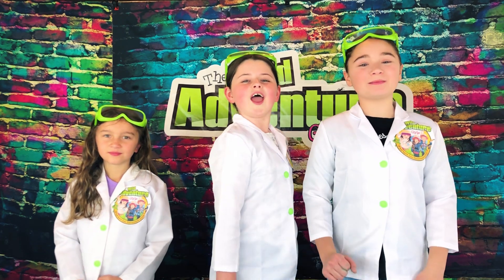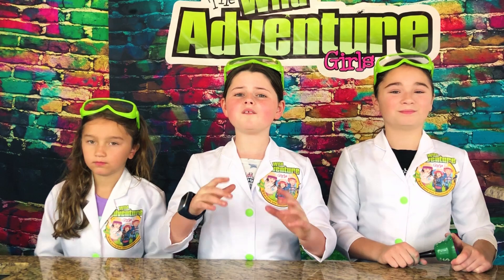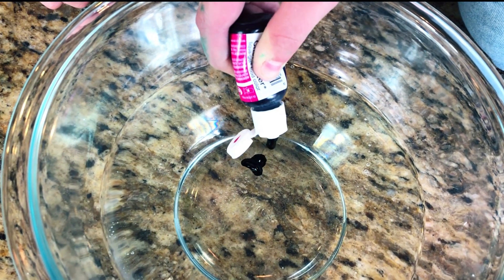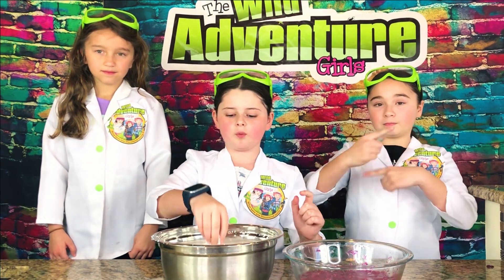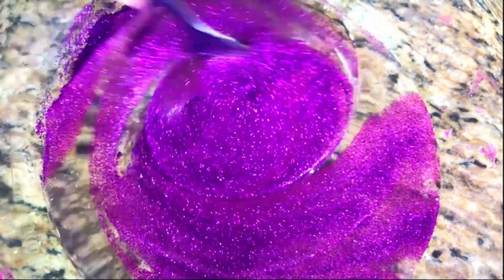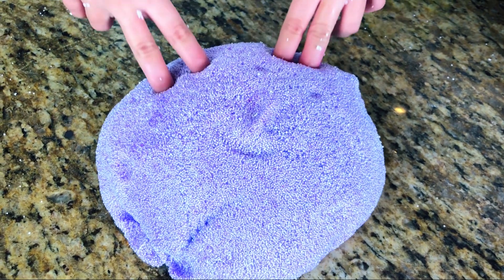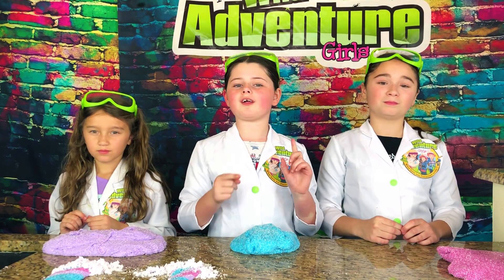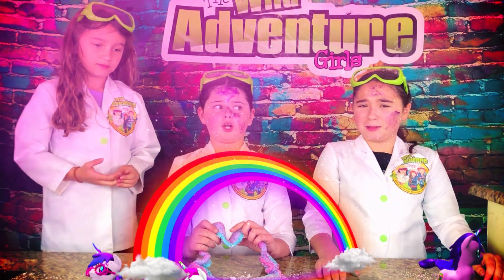DIY GLITTER SLIME! How to Make MAGICAL UNICORN SLIME with Tiny Foam Beads!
DIY Glitter Slime!  Learn how to make Magical Unicorn Slime with super tiny foam beads while using only a few magical ingredients!

We love Unicorns and we love slime, so today we are going to show you how to make a super neat glitter slime that is easy to make and that you can play with for hours.  To make this slime, you will only need a few easy ingredients.

PopJam: @Thewildadventuregirls

See ya on the next Wild Adventure!